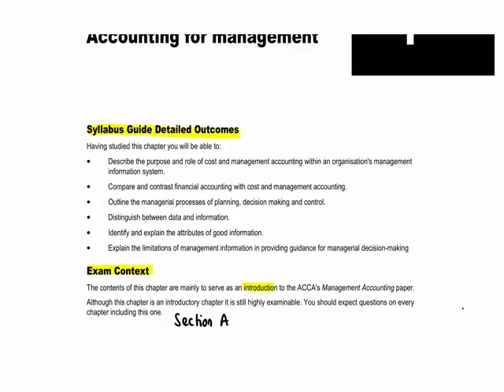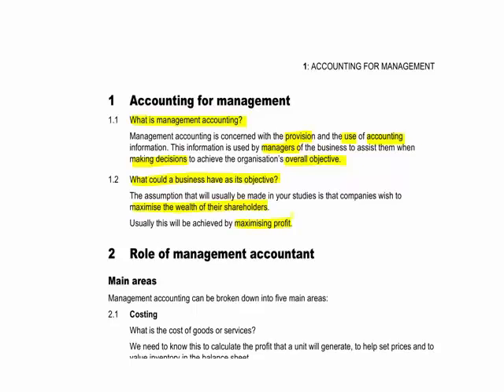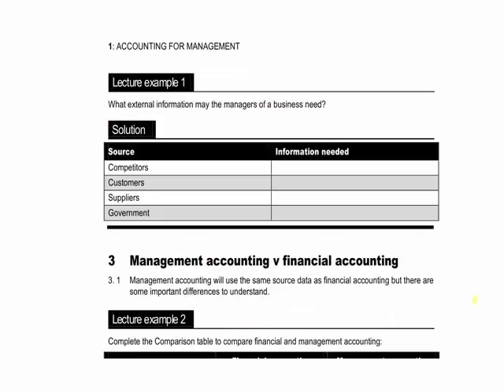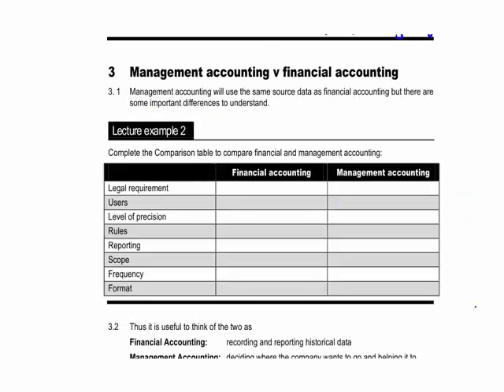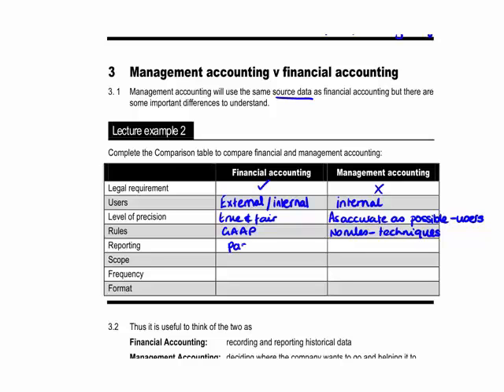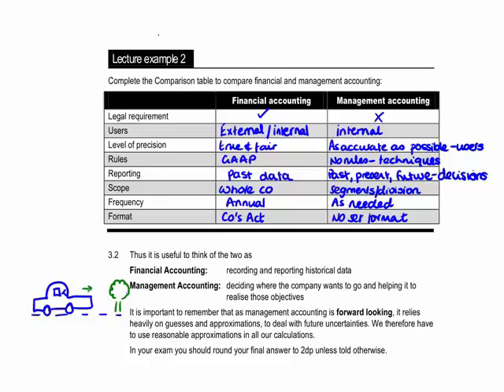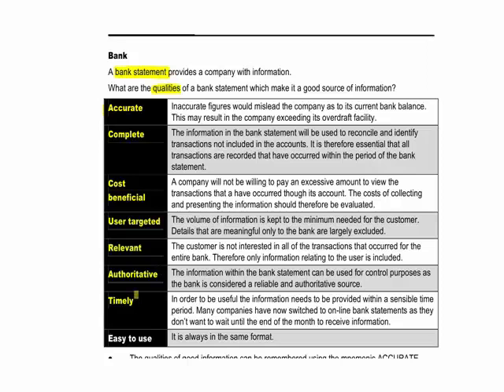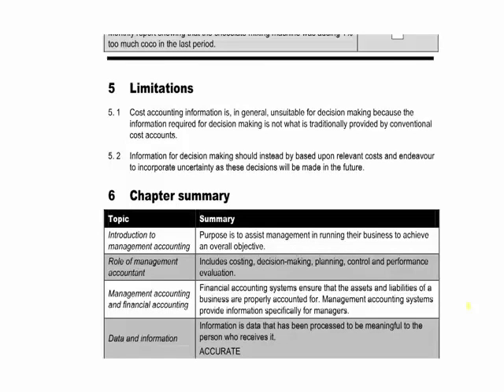3 Accounting for management lecture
3. Accounting for management lecture.mp4